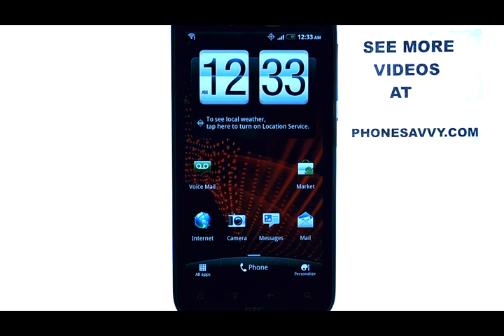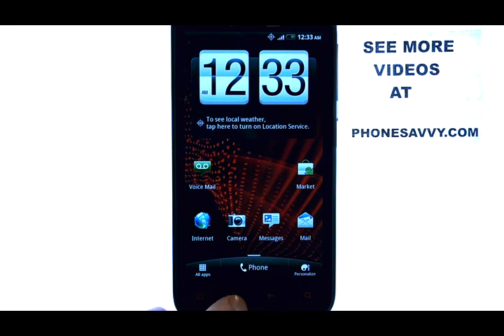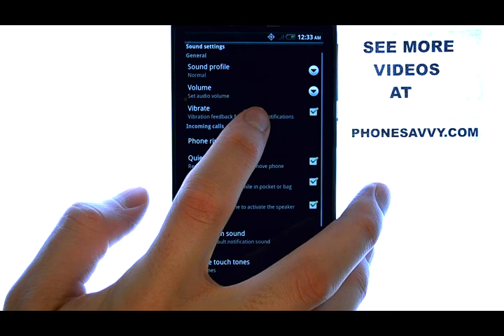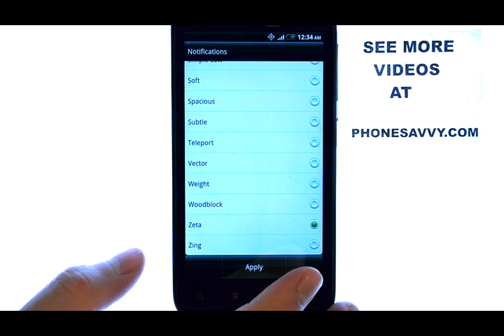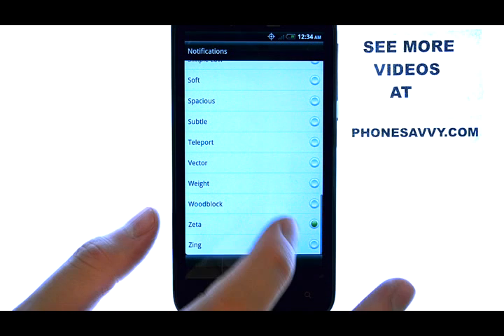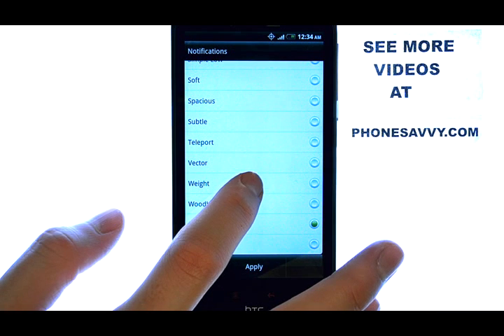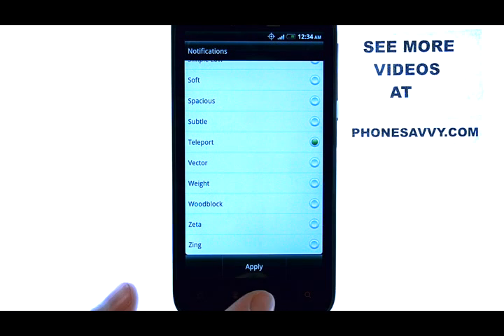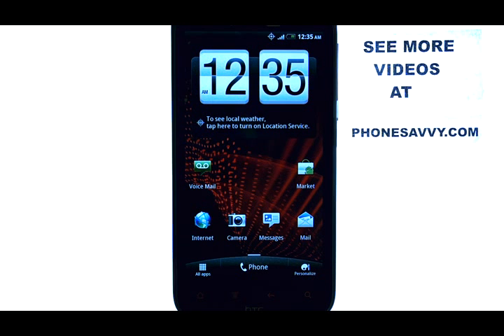How Do I Change The Text Message Tone On My HTC Rezound?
This video will show how to change the text message tone on the HTC Rezound.